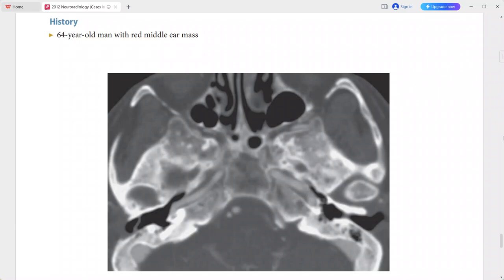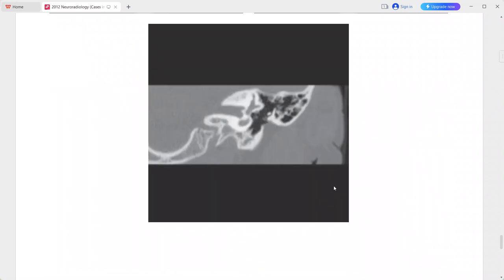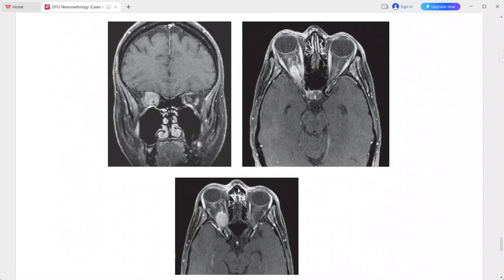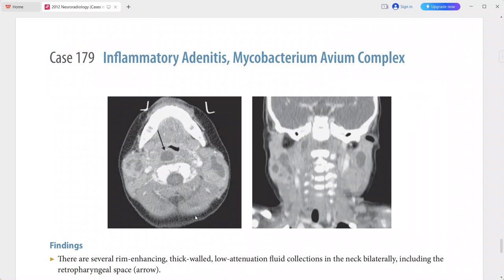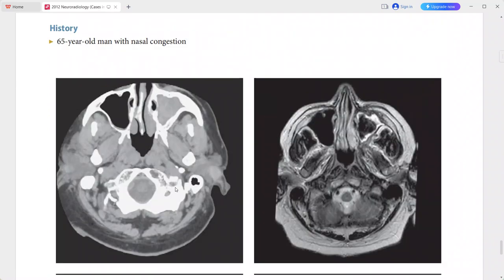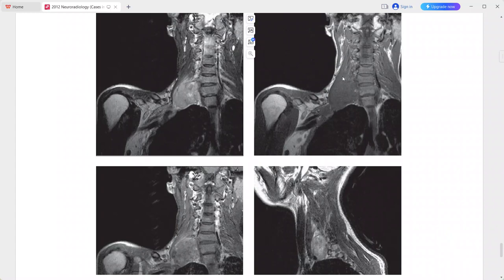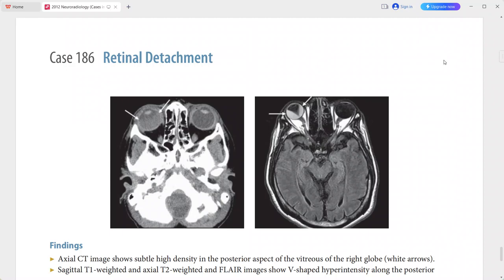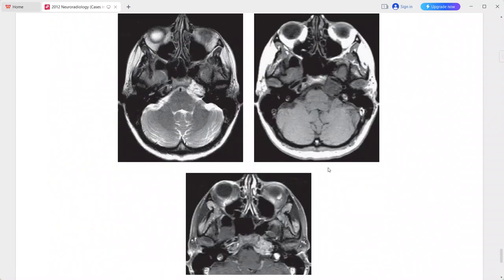NEURORADIOLOGY EXAM CASES LECTURE